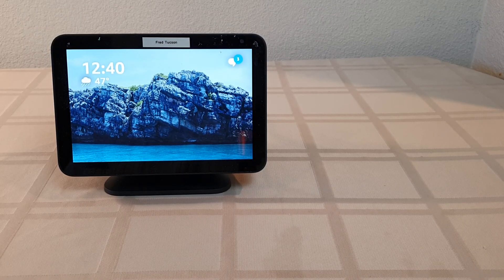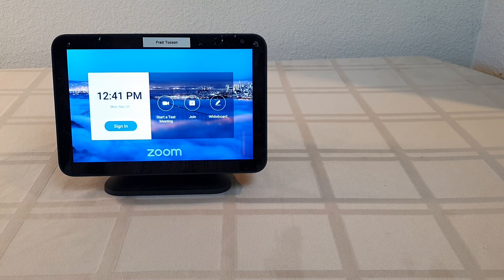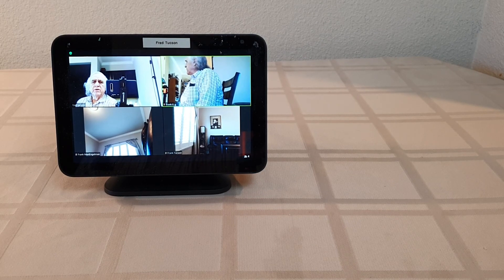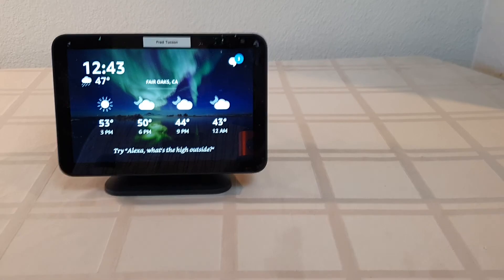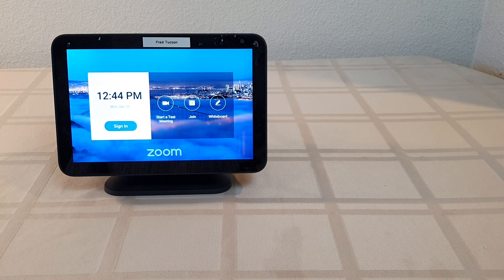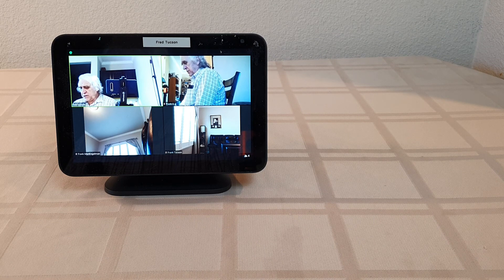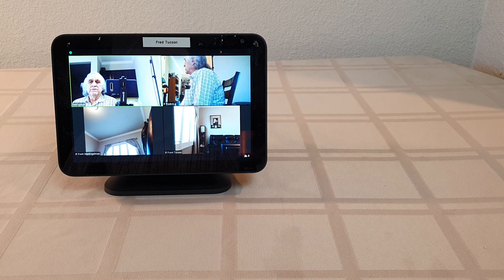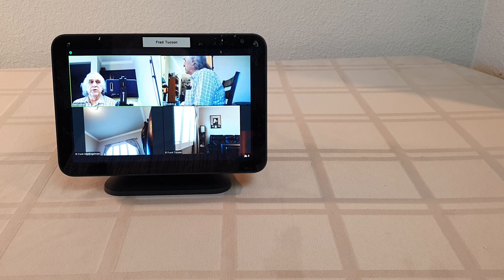Having a Zoom meeting on an Amazon Echo Show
Amazon just released Zoom on the Echo Show 8 in the US. This provides an easy to use way for an elderly loved one to join a Zoom Meeting.

It also takes advantage of the requirement of having a calendar event for the Zoom meeting in that your loved one won't misplace the emailed Zoom invitation.

Having the meeting invitation in the Alexa calendar can also provide a reminder for your loved one to join the meeting and can be automated with an Alexa Routine.

Here is a sample Routine. Remember to open that link in an Alexa app on your mobile device:

Here is a description of how to set up Zoom Meeting on Echo Show 8 for loved ones:

DIY technology projects that you can perform for your Loved One who has accessibility needs: